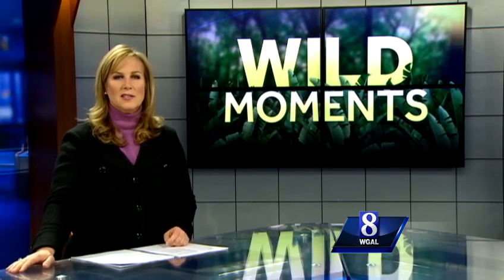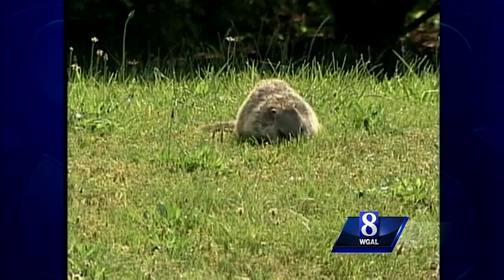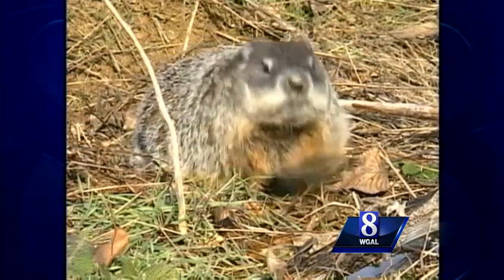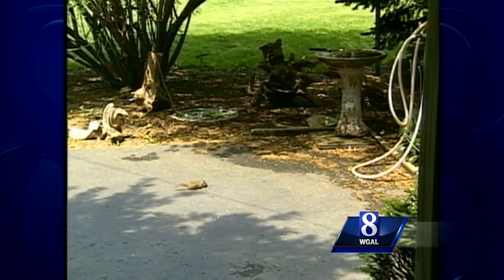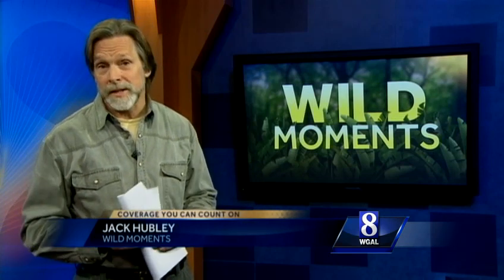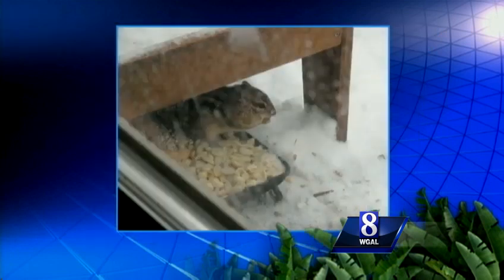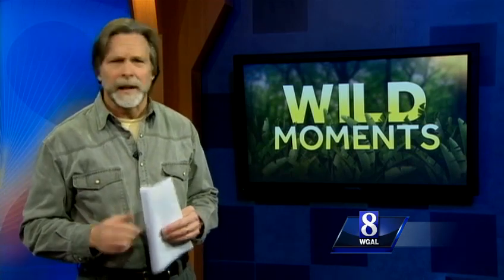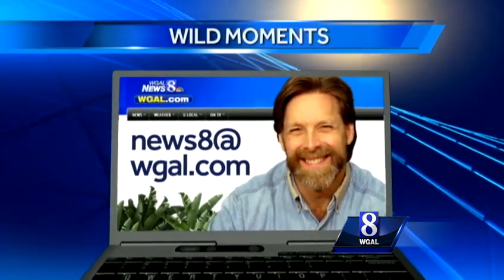Where do chipmunks go during winter?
Anyone who has a bird feeder is accustomed to feeding gray squirrels throughout the winter as well. But where do chipmunks go when winter closes in? News 8's Jack Hubley explains in this week's Wild Moment.